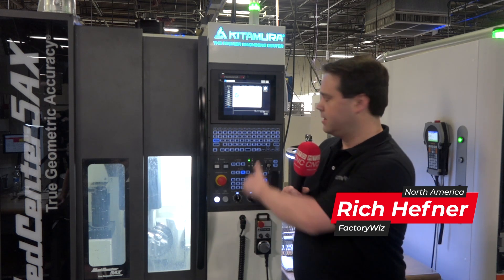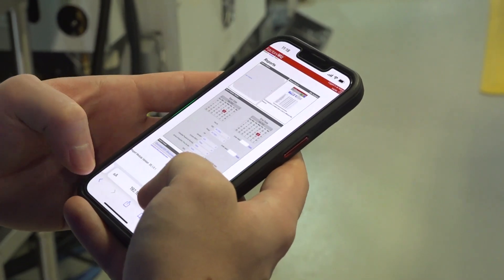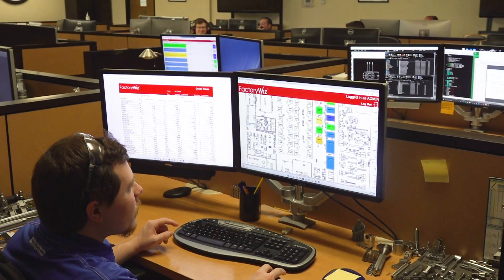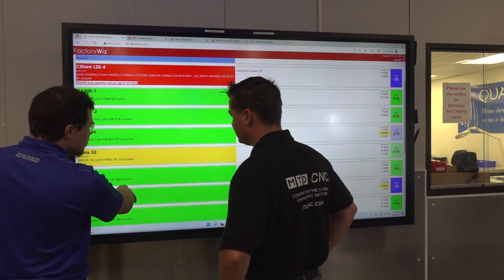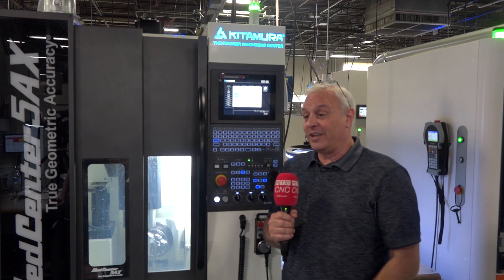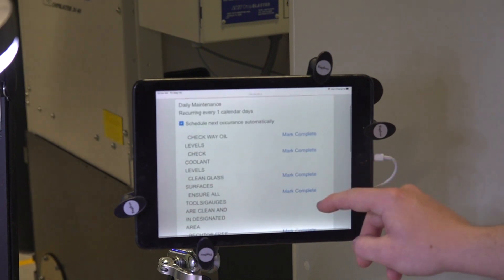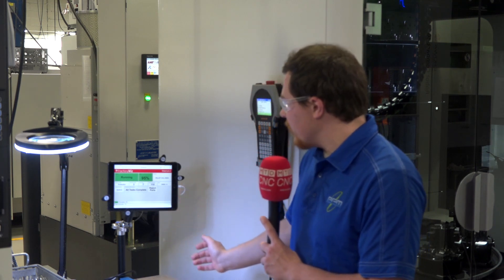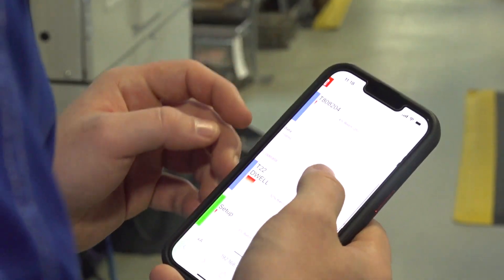FactoryWiz - Saving you Time & Money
FactoryWiz is an industrial IOT system that is comprised of two systems, machine monitoring software and DNC software. They can run as one or individually. FactoryWiz manufacturing software will collect data from various machines, show your production data / machine metrics in real-time and allow for historical analysis. As a partner with Kitamura all their new machines come with an interface connection as standard, but any type of machine, no matter how old, even manual machines can be connected to the FactoryWiz system. Phillips Precision Medicraft have invested heavily in the FactoryWiz system and the benefits are already beginning to show.